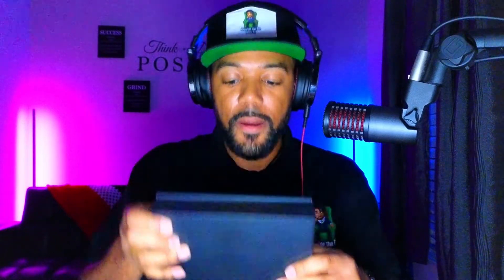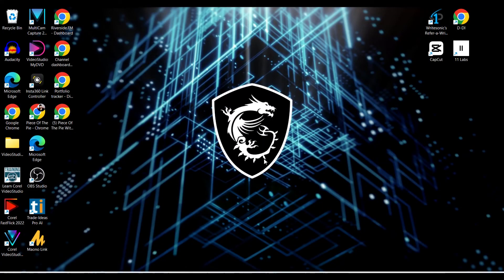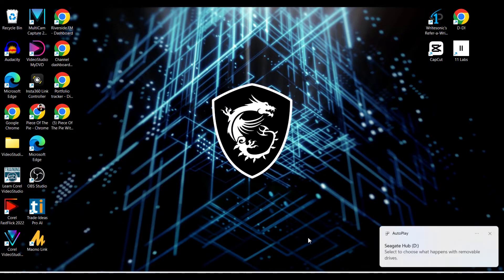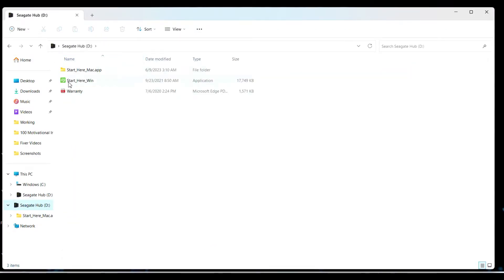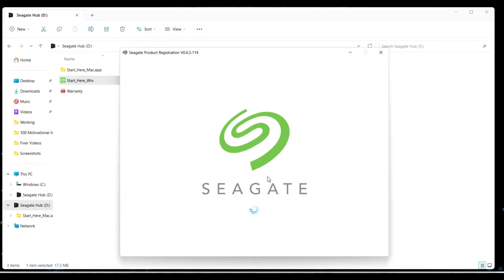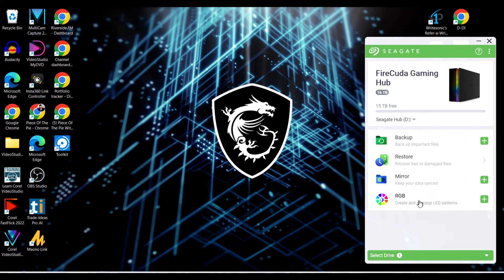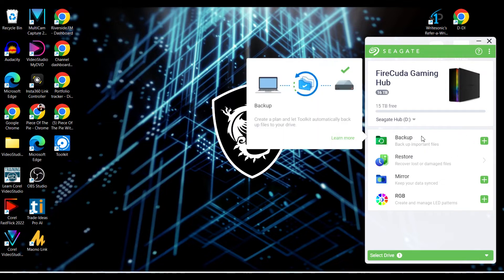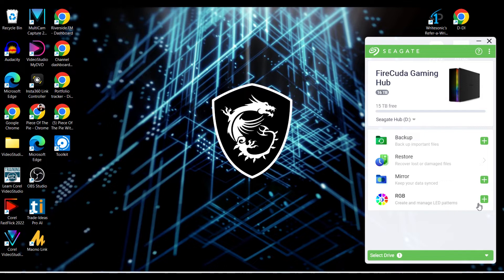🔥 Seagate FireCuda 16TB External Hard Drive UNBOXING & SETUP 🔥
Seagate FireCuda Gaming Hub External Hard Drive HDD 16TB

Massive Storage for Your Gaming & Creative Needs

In this video, we'll unbox and set up the Seagate FireCuda 16TB external hard drive. This massive storage drive is perfect for gamers, creators, and anyone else who needs to store a lot of data. We'll show you how to connect the drive to your computer, format it, and get started using it.

Here are some of the things you'll learn in this video:

How to unbox and set up the Seagate FireCuda 16TB external hard drive
How to connect the drive to your computer
How to format the drive
How to start using the drive to store your data
Whether you're a gamer, creator, or just someone who needs a lot of storage space, the Seagate FireCuda 16TB external hard drive is a great option. Watch this video to learn how to set it up and start using it today!